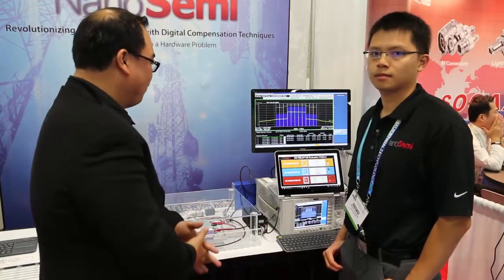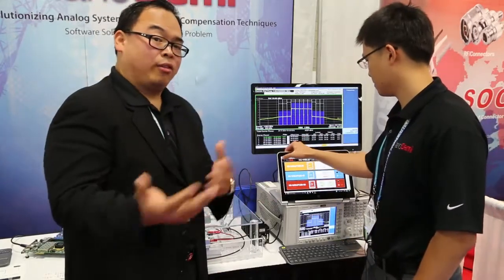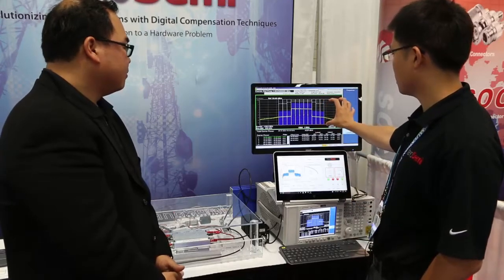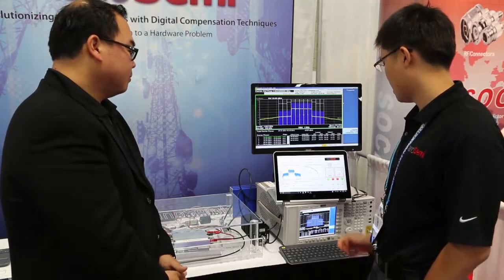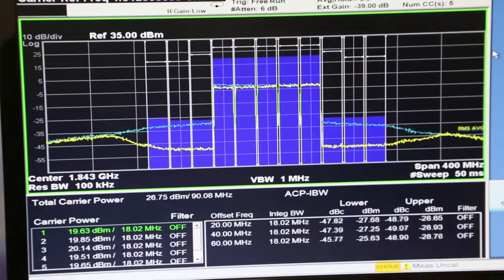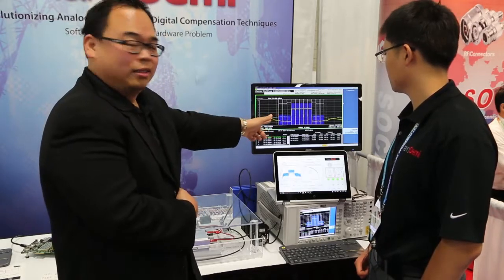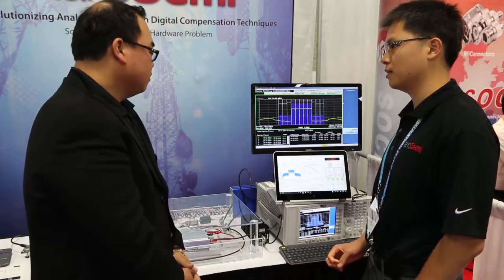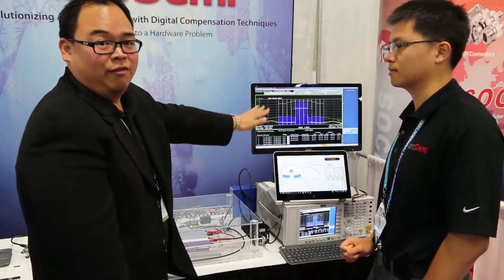Skyworks joint demo with Nanosemi of the SKY66291 small cell PA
A detailed product demonstration highlighting the features of the SKY66291 Small Cell power amplifier.